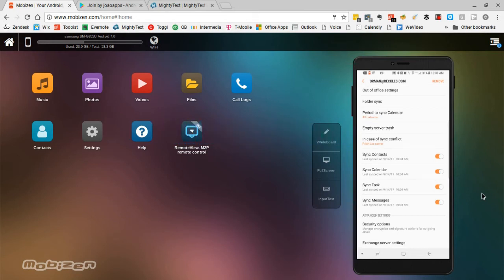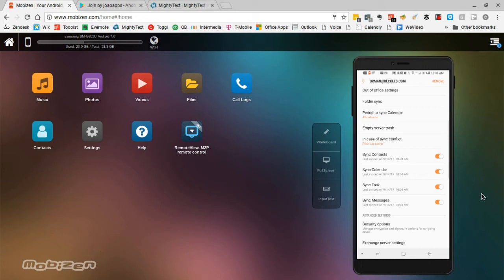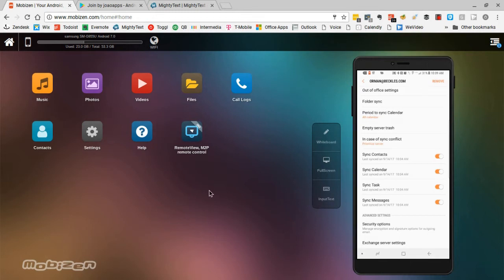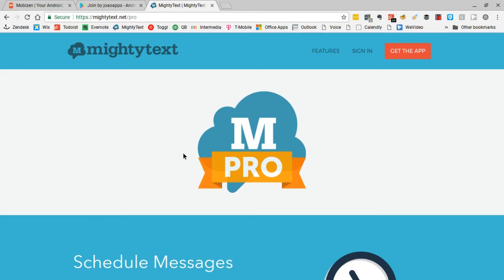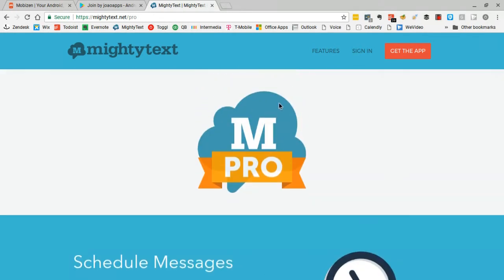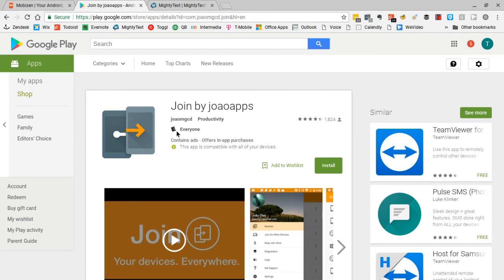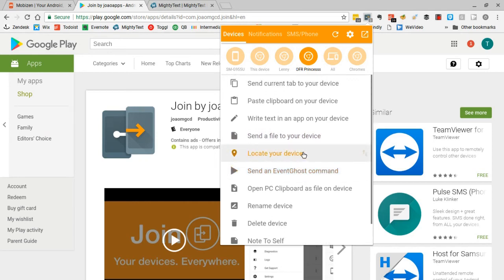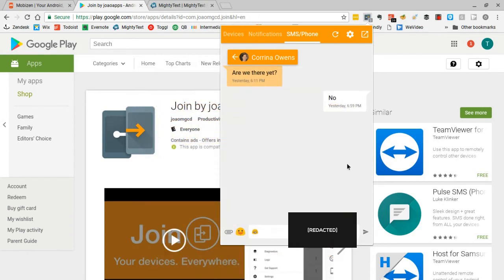Flash Response - SMS on Android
In response to "Tim C" 'question, here are 3 ways you can answer text messages on your android phone.